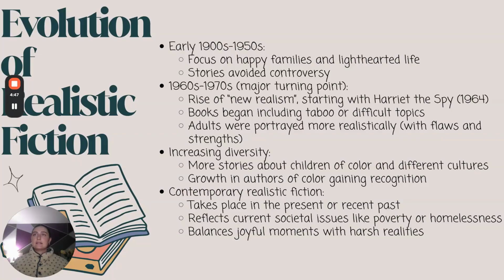Realistic Fiction - feMALEz